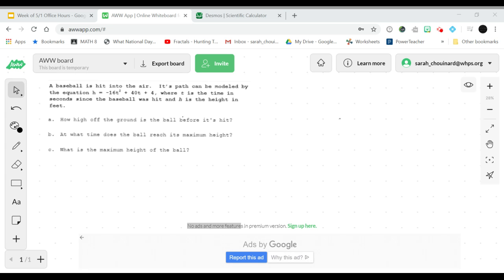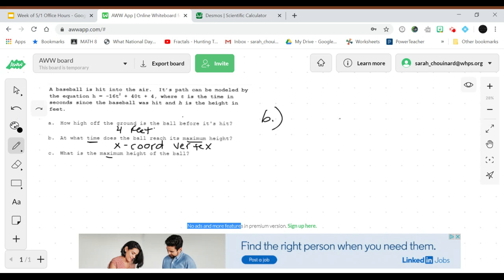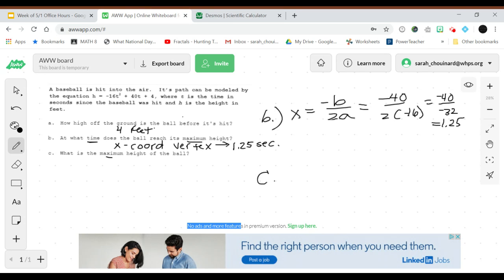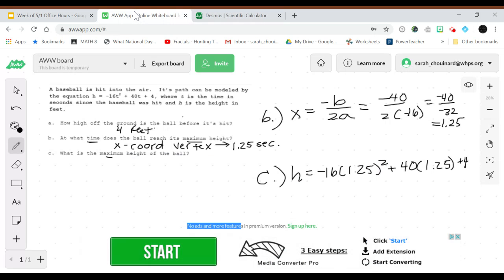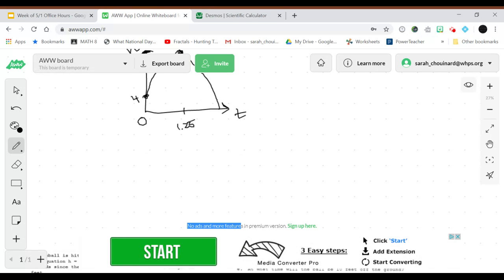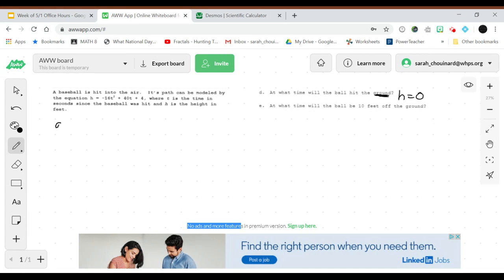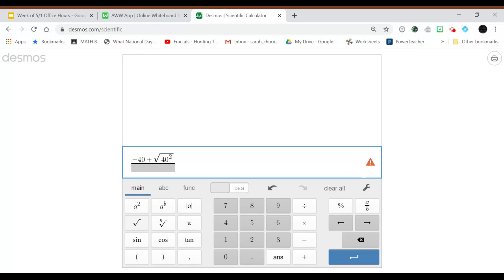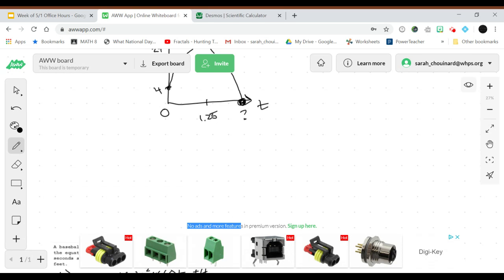Vertical Motion Word Problem (Part 1)